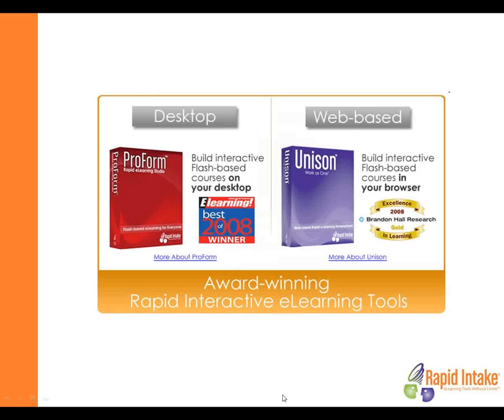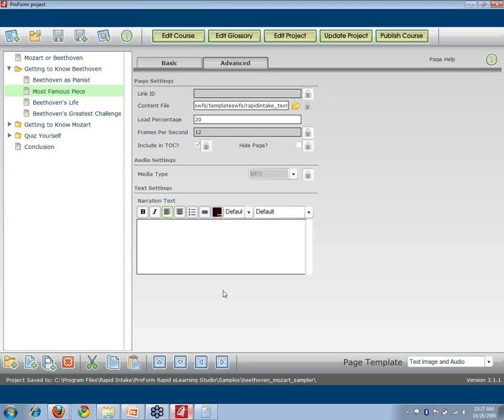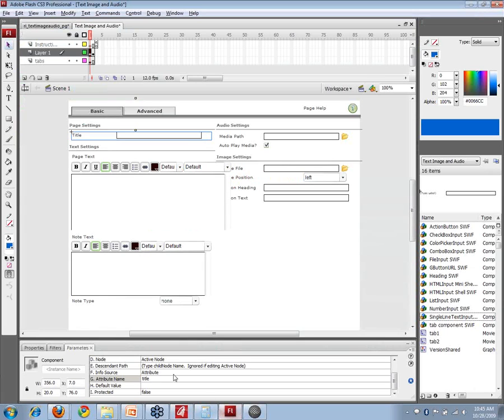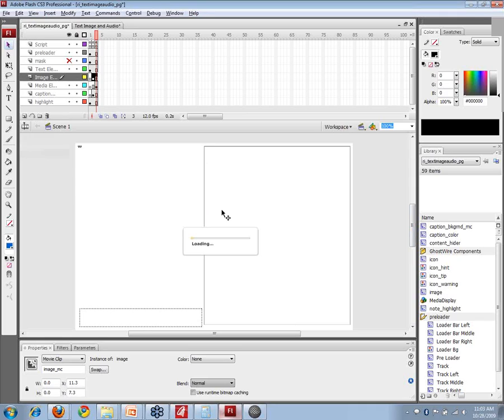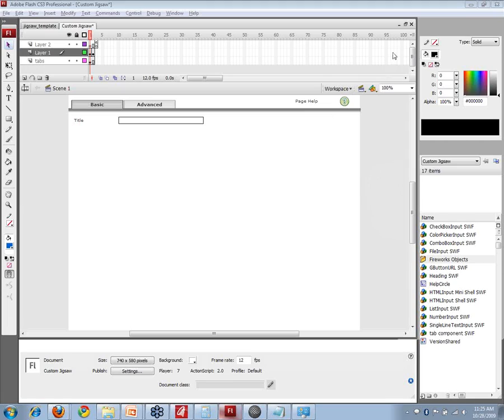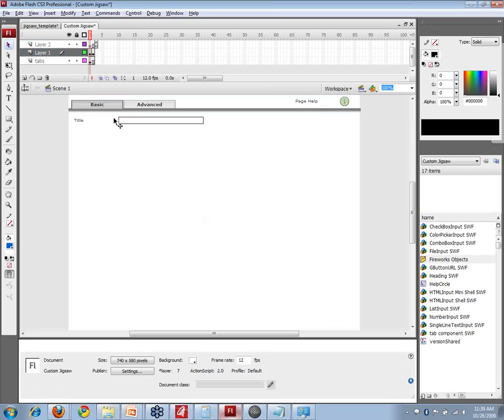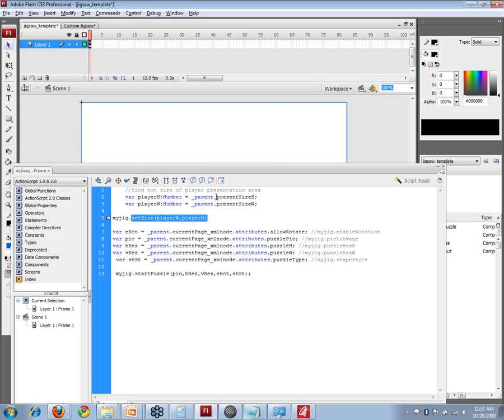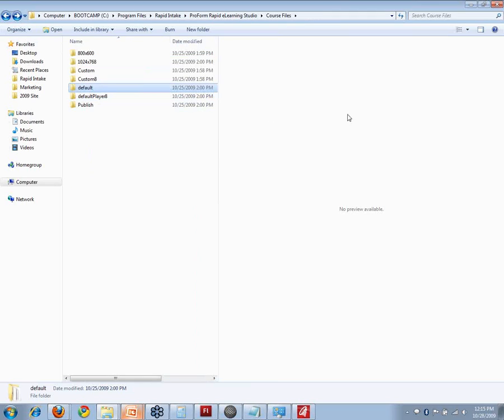Extending Rapid Intake to Create Custom Reusable Page Templates and Interactions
In this webcast you will learn to create reusable Flash-based interactions that can be shared with other ProForm and Unison users. In this webcast we cover these topics:

-Understanding the XML structure of existing page templates
-Creating new custom XML-based templates
-Creating the user interface forms to accompany custom XML-based templates
-Sharing custom templates with other team members

Prerequisites: Intermediate knowledge of Macromedia Flash. Intermediate knowledge of ActionScript and XML. If possible, you should also have attended the pre-conference workshops Rapid eLearning Development Using ProForm and Unison and Customizing ProForm and Unison.